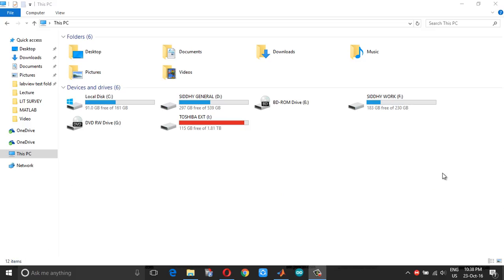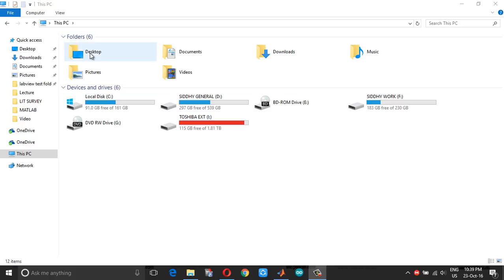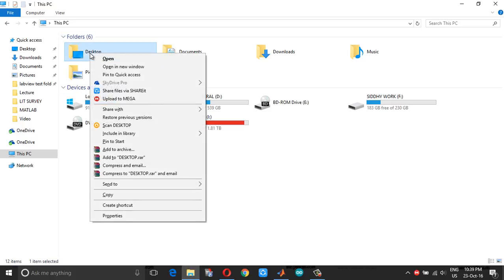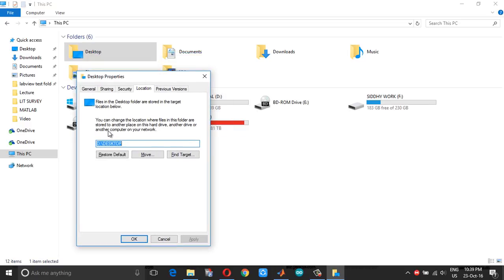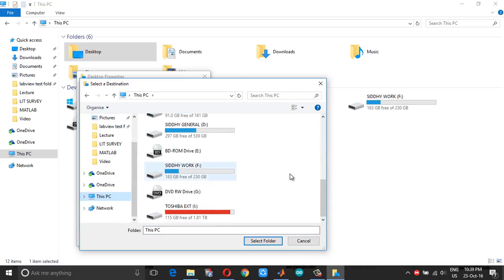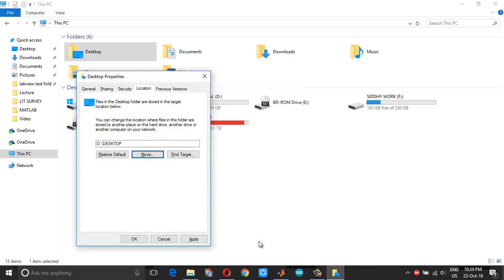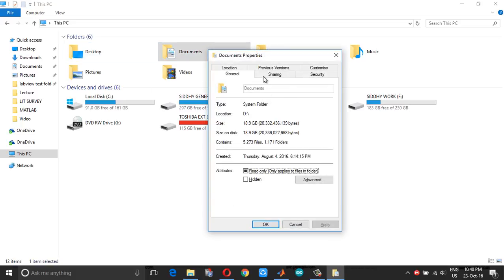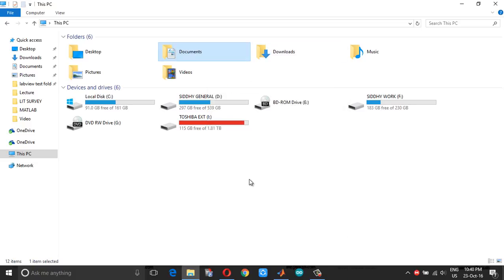This Simple Trick Can Protect Your Files From System Crash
In the event of a OS crash, the files on Desktop, My Documents and Downloads folder get wiped out. This simple trick can protect the files on Desktop, My Documents and Downloads from system crash.